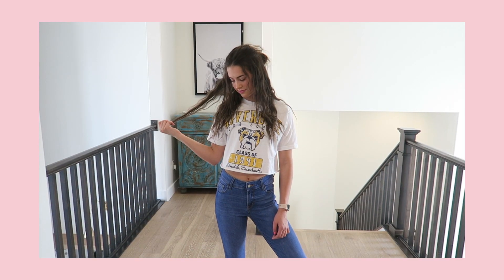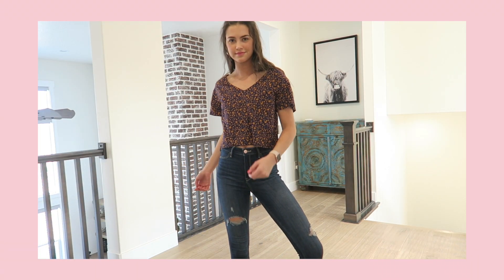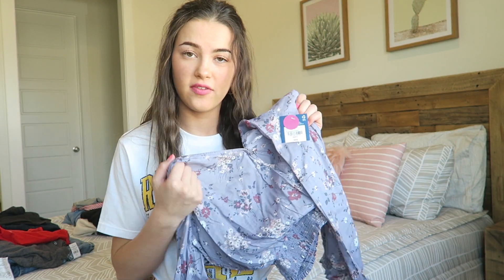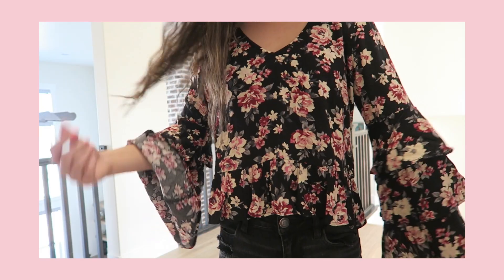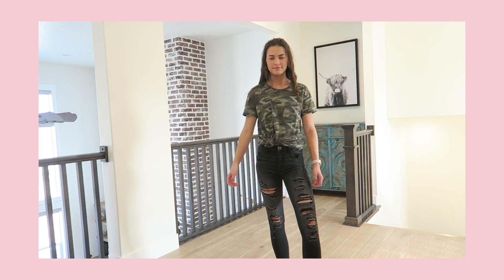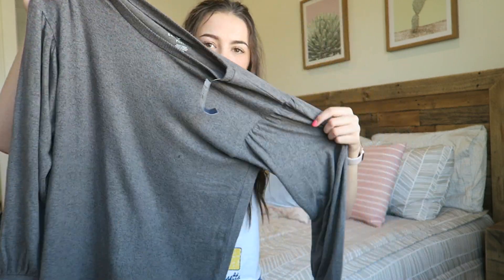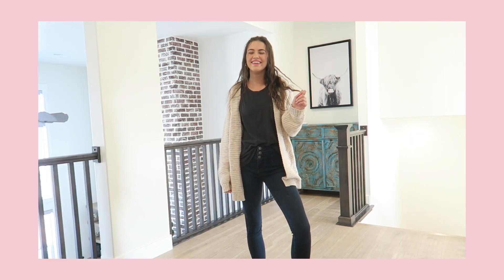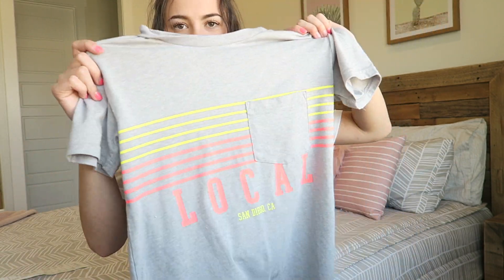Back To School Clothes Try-on haul | Alyssa Mikesell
I hope you guys enjoy this back to school clothing haul!!

 back to school clothes back to school 2018 vlog

 school supplies shopping